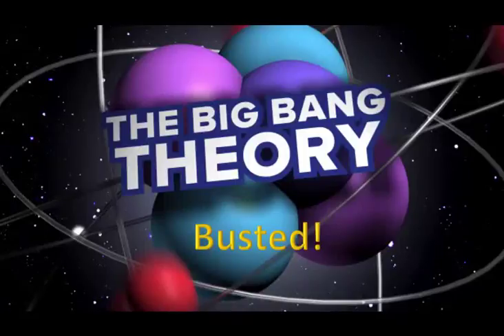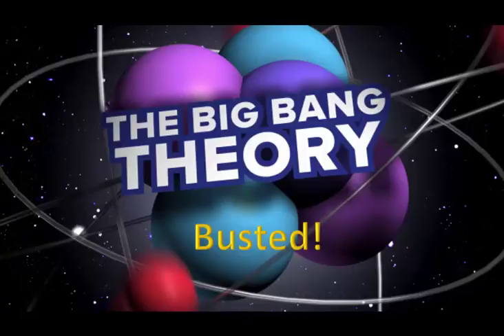Big Bang Theory reversed (simulation)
The Big Bang Theory is popularly accepted as the start of the universe. Is the big bang theory wrong? Using a strange type of reverse engineering computer simulation, the evidence goes against our universe emanating from a single point source.
(But take it with a grain of salt!)